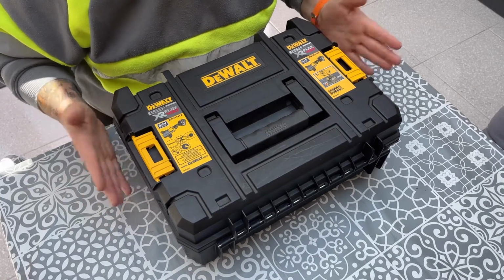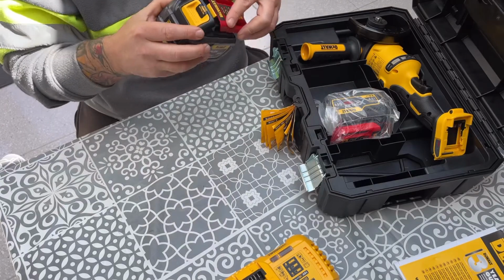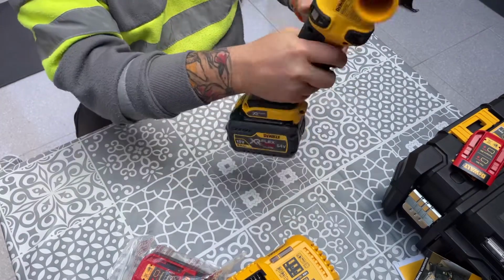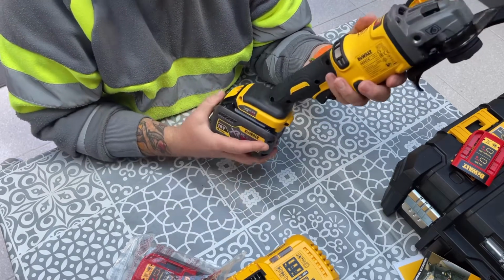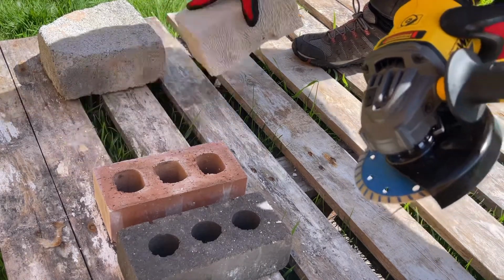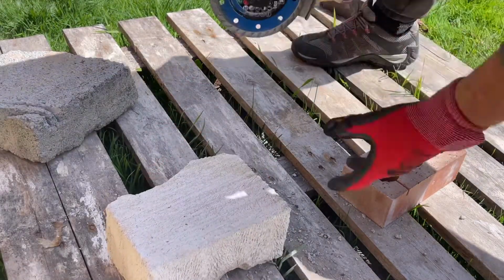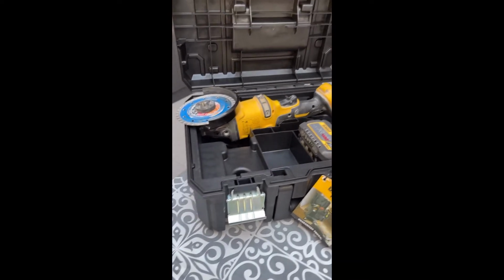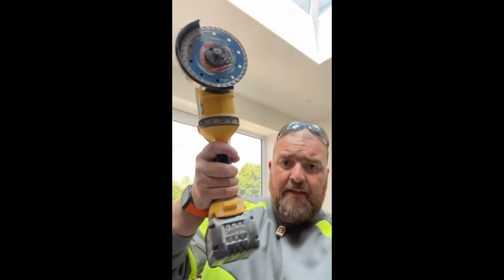Review and Testing of the Dewalt FlexVolt DCG414T2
Hopefully I’ve covered some questions and answers with my new angle grinder. Apologies for the camera and sound work and hopefully i will improve as I upload more….cheers